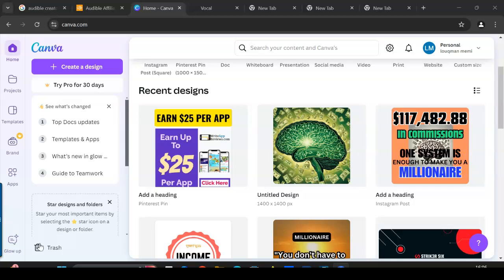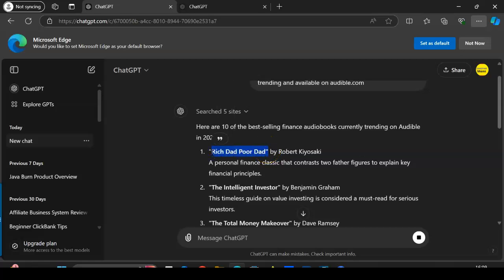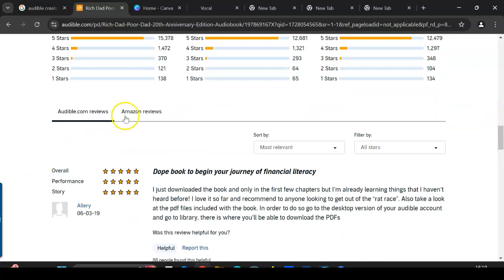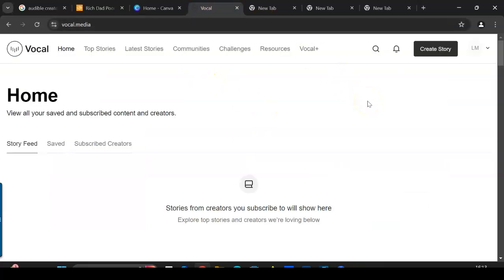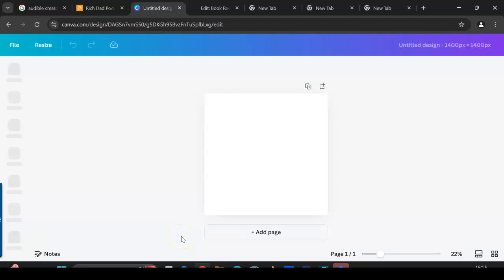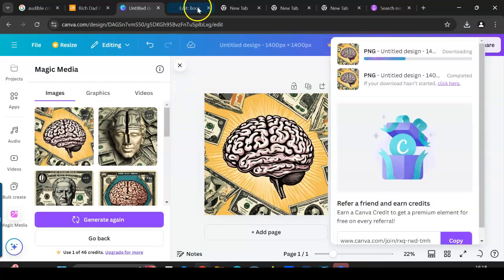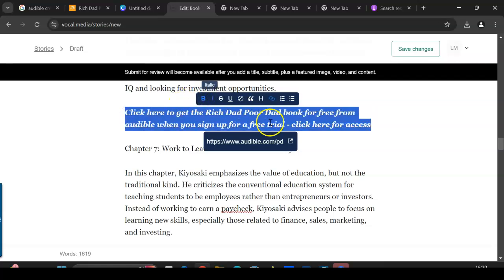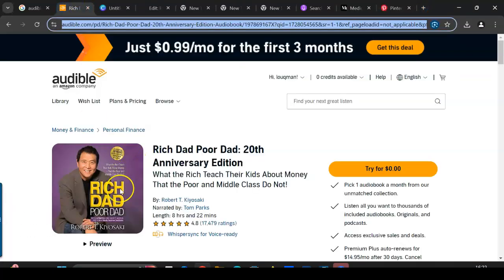How To Make Money Online With Audible | Make Money Online For FREE Without Investment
⭐ If you want to see how I made over $117,482 in commissions with this one system then GO & CLICK HERE ➜ ➜ ➜

★ $300K P/Month System: (This is What Changed My Life) ★
★ Access To My CLICKBANK $10k P/Month Course Here ★
★ Make Six Figures From YouTube  ★
★Premium Quality Buyer Traffic (No One Is Sharing This) ★
★Build Landing Pages, Sales Funnels, and Collect Emails ★
★ Email Traffic Network (FREE Registration) ★

MY STORY - FROM ZERO TO HERO (MULTIPLE SIX FIGURES ONLINE)

I accepted the invitation and decided to attend, I was completely shocked when I saw the income proof. This marketer was earning $2000 a day from clickbank.

Seeing all this live gave me the confidence boost that this works, even though I was depress, frustrated, jumping from one shiny object to another, and no support from my family, I decided to stick around with a never giving up attitude.

After one year and 4 month, I got my 1st sale from clickbank, it was $42, that's not a lot but at least I was able to share this with my family to make them believe that this works.

I decided to buy course after course to learn all about traffic, but unfortunately nothing was there to help me make consistent sales online.

This struggle continued till 2016, and then one day I saw this one guy
(MR X) helping others crush it with clickbank, the results were real and verified.

I decided to optin into all of his training, and follow everything he did.

He launched a product, I purchased it, went through all the training, took massive action. AND BOOM! I was making thousands of dollars online.

I made this guy my mentor, (for now I am just going to name him MR X) , and then I followed all his teaching, since then I have never looked back again.

I have generated multiple six figures online with different programs and systems, I have crushed so many leaderboards. THANKS TO MR X.

Today you have an opportunity to make MR X your mentor and live the dotcom lifestyle where you can have time, location, and money freedom.

This same system has earned me over $117k online.

If your sick & tired with all the garbage out there, want a proven system with a proven track record of solid income proof, and a shortcut path to millions, then I highly recommend you watch this training, get on board, I promise you will love this journey and your life will never be the same again.

If your looking to build high converting landing pages so you can get quality leads & sales, then why not join this 14 day free trial program that's used by 100,000+ happy customers

If your struggling with traffic then go here to boost your traffic & sales.

I know without tracking you can't scale and optimise, here's the tracking tool I use that comes with a trial account. GO HERE ➤
How To Make Money Online With Audible

This video is for education purpose only. I am an Independent affiliate and not an employee, I get referral commissions from all my videos and description links etc, so if you click anything and make a purchase or join my recommendations, I will be credited in the form of commissions etc. don't worry, this comes directly from the company and does not effect you in any way.

 I DO NOT promise anything and DO NOT guarantee anything.  My thumbnail images, titles and all other resources/results are for inspiration, SEO  and CTR purposes only.